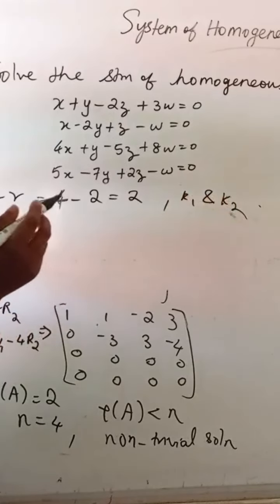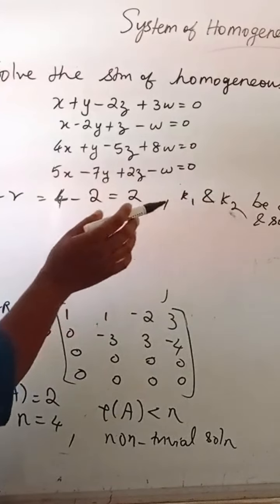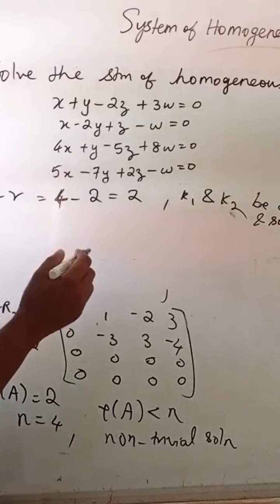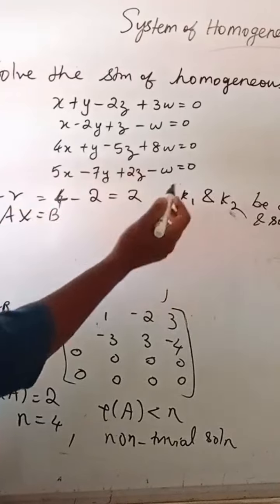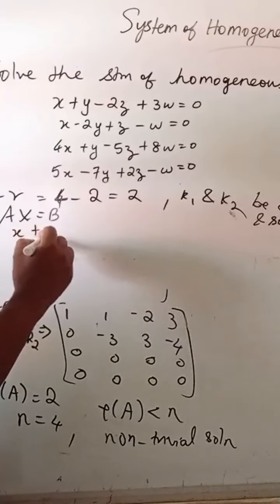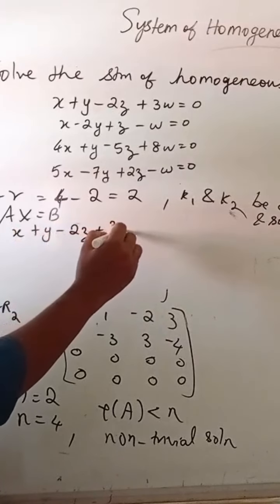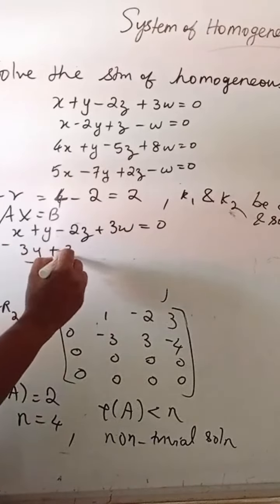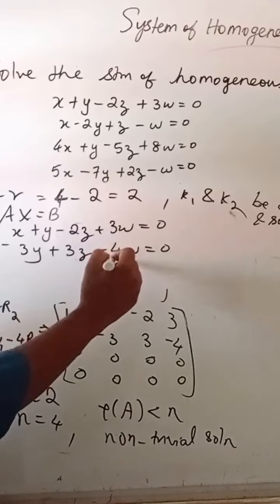Solution of Homogeneous system of equations, non-trivial solution